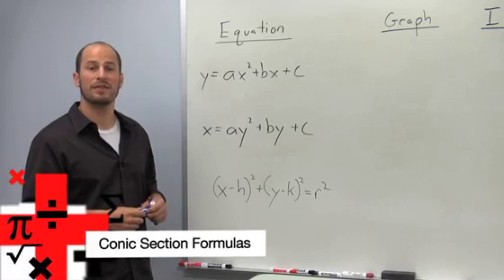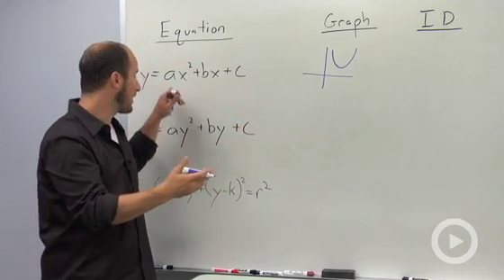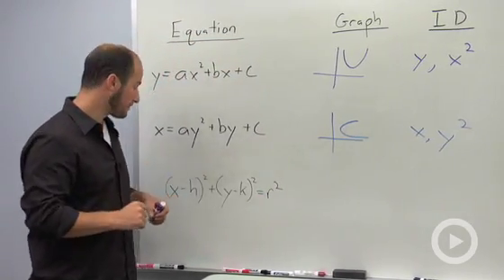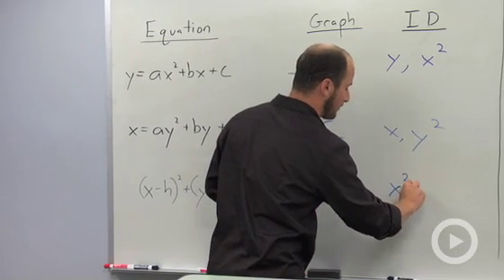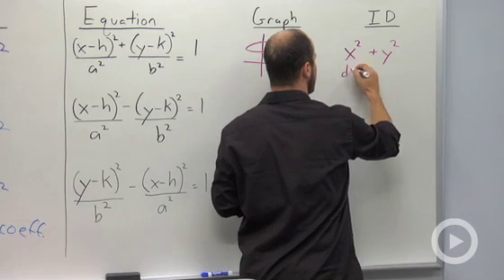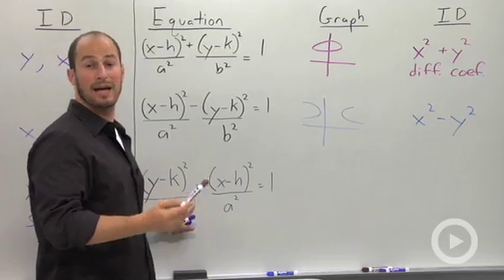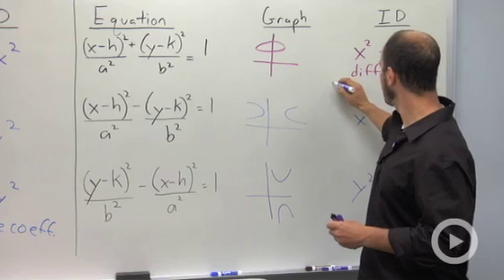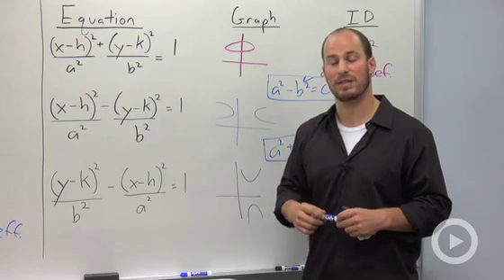Conic Section Formulas